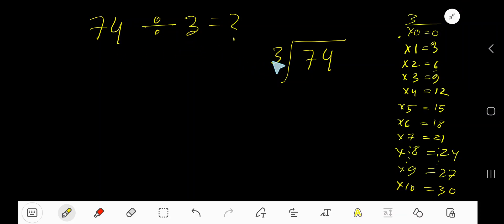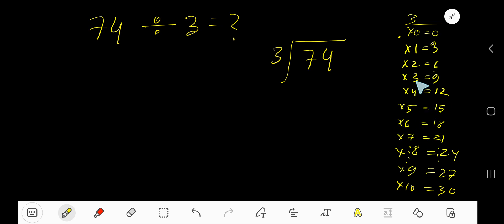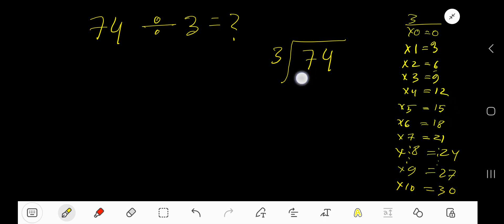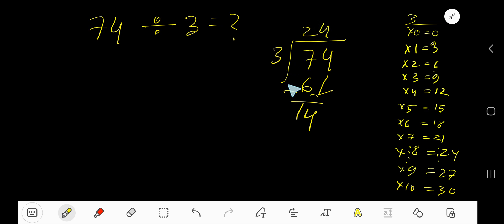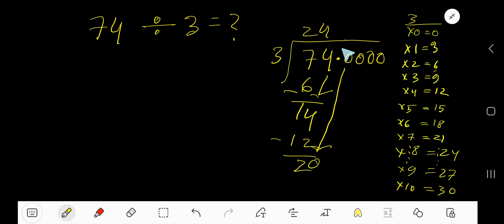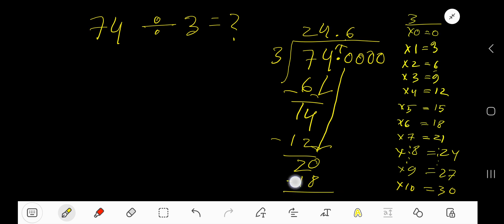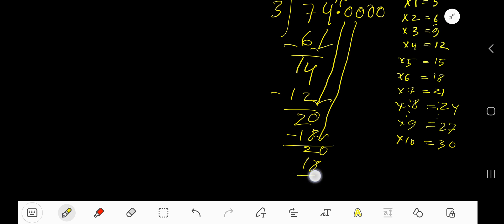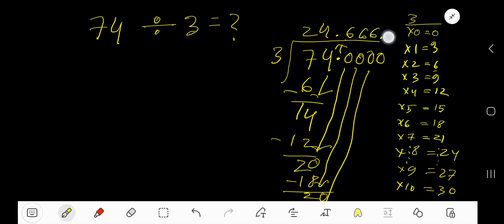74 Divided by 3 ||How do you divide 74 by 3 step by step?||Long Division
74 Divided by 3 ||74 ÷ 3 ||How do you divide 74 by 3 step by step?||Long Division